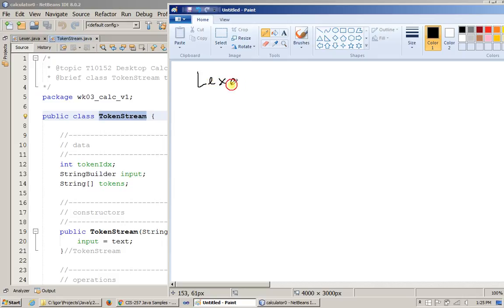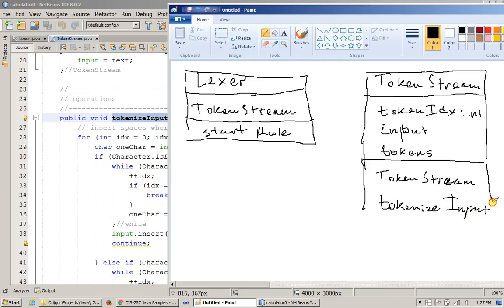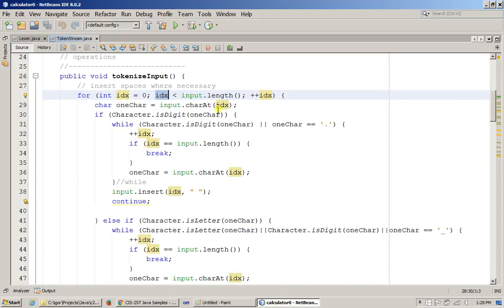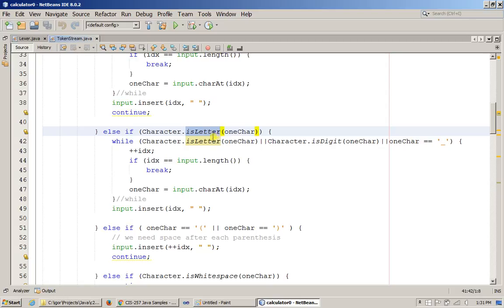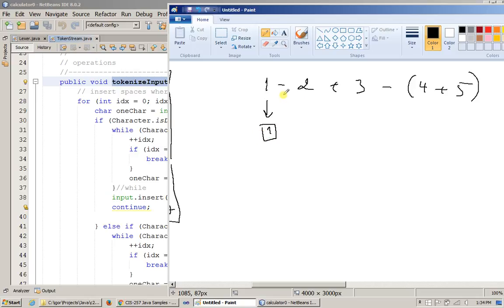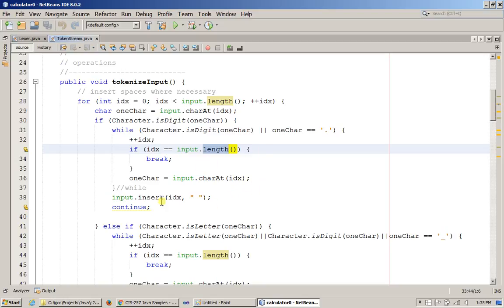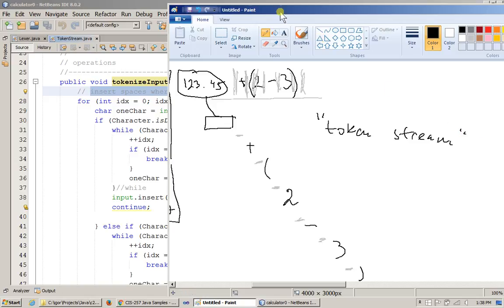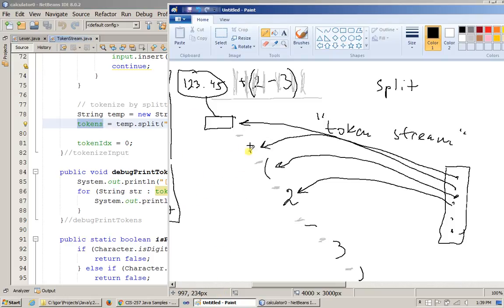Assignment a3, Desktop Calculator Part 6